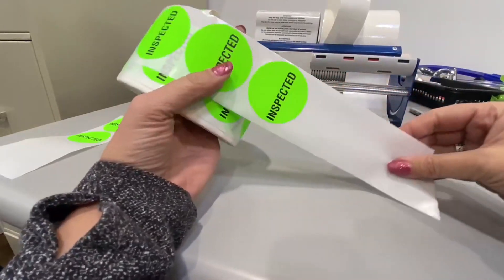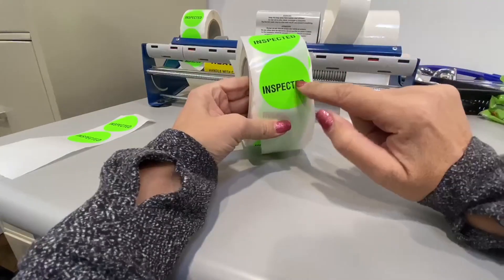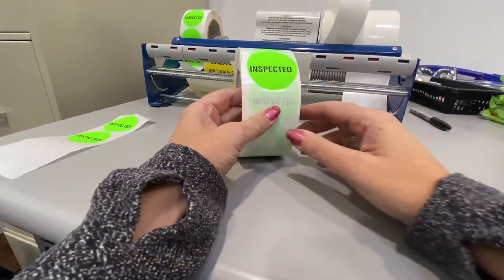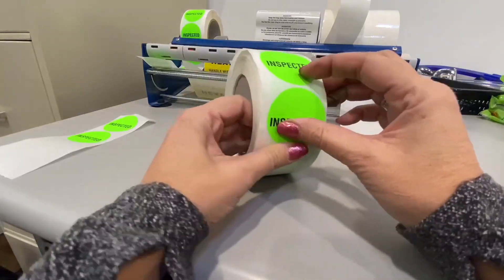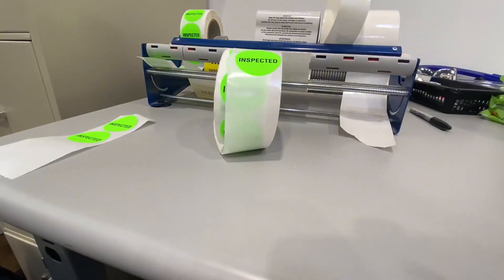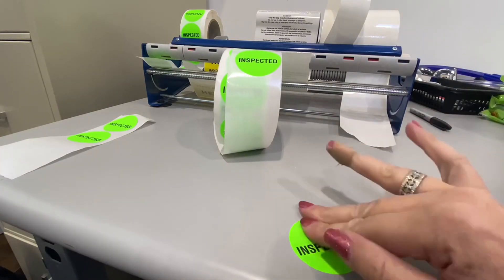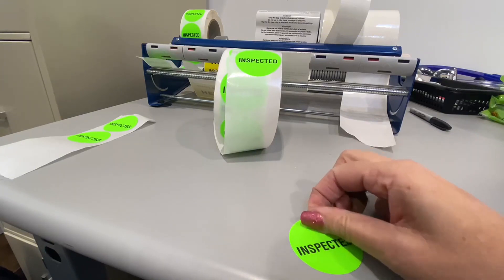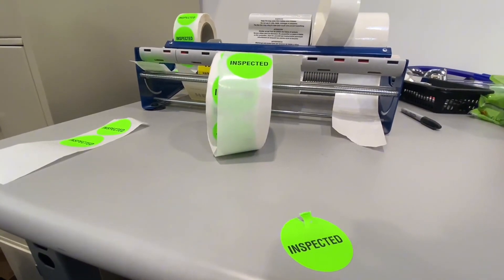Handy Stickers for our Warehouse Operations